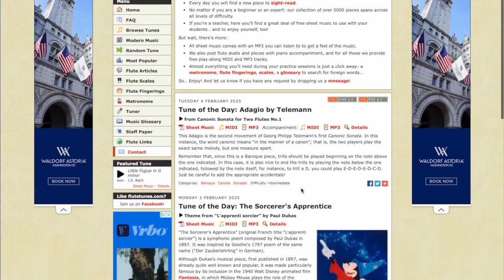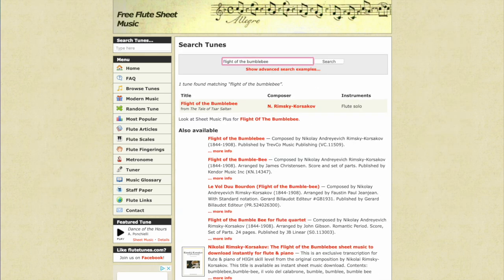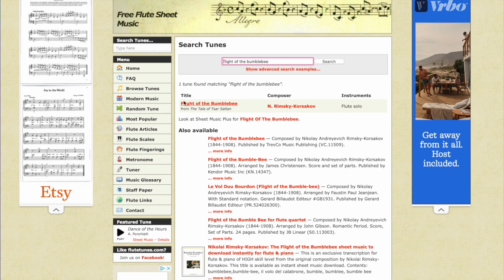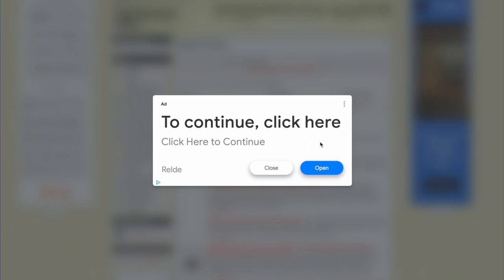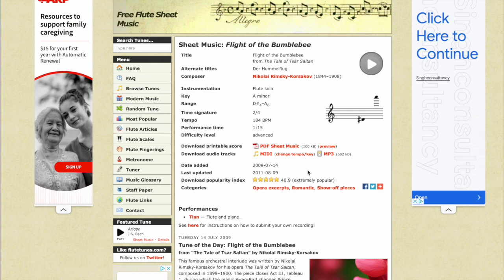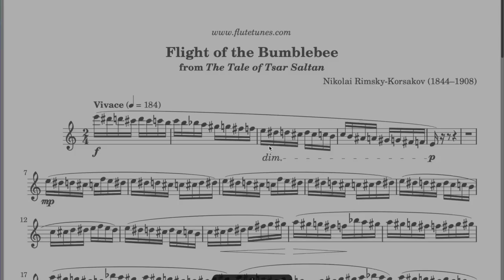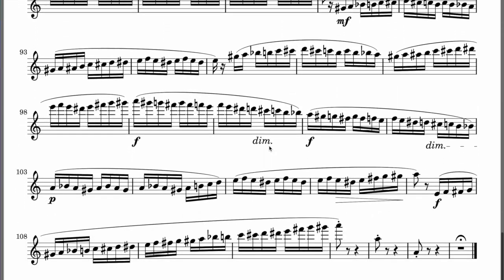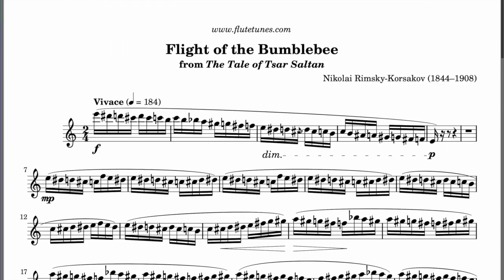Learn Flight of the Bumblebee in 4 Easy Steps!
Hooray! It's time to learn Flight of the Bumblebee!! Discover all my secrets to learning the piece in this mini flute lesson :)